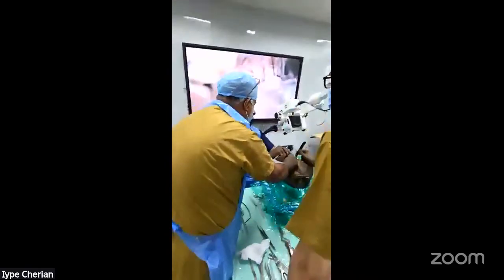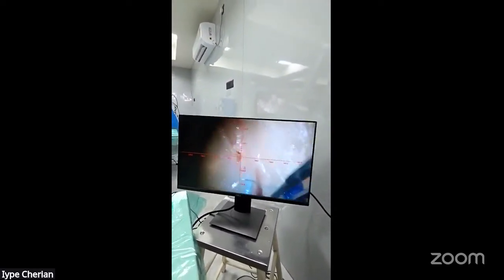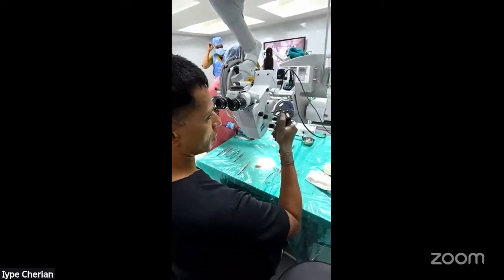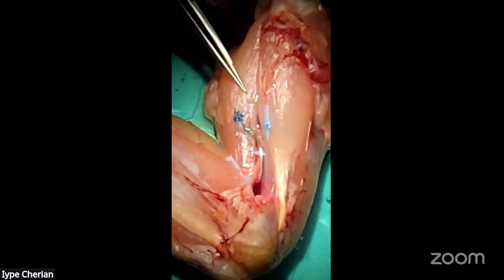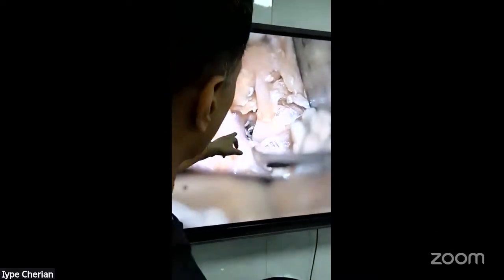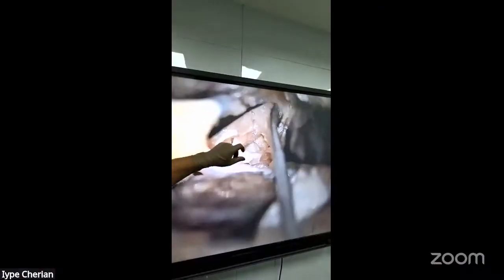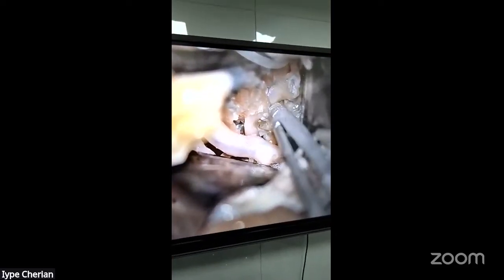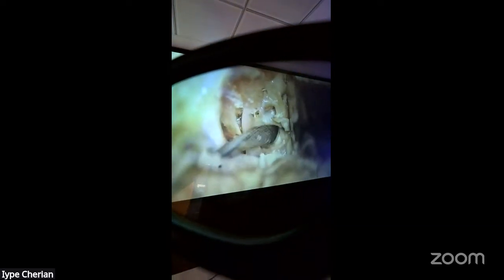Sanma Training Academy